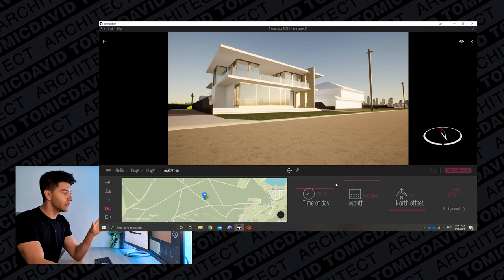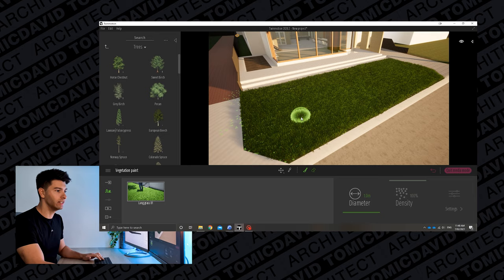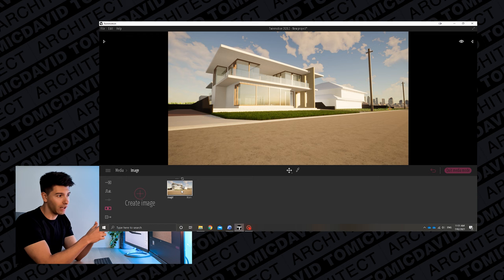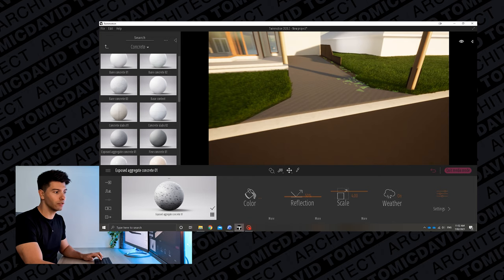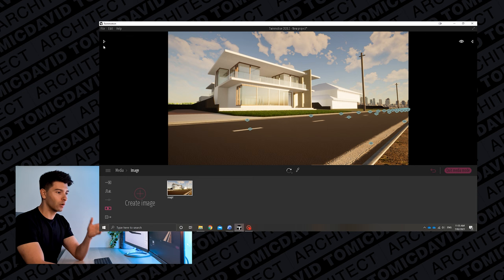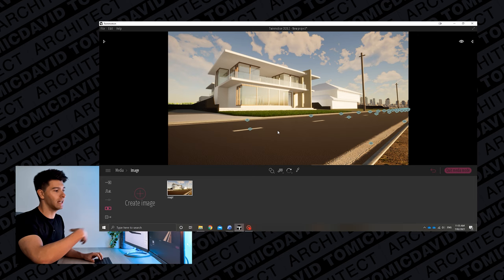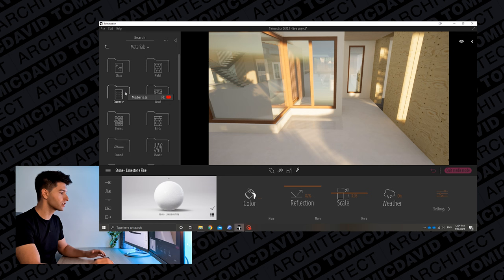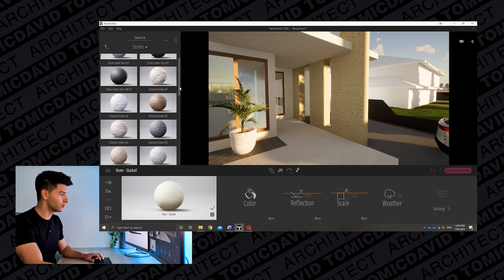TwinMotion Rendering Tutorial In Under 30 Minutes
Improve your twinmotion renders from basic to professional in under 30 minutes, no extra features only whats provided in the software package by default!

VIDEO DETAILS:

Twinmotion is a powerful rendering software and if you know how to use it, can be a career boosting skill to know. By understanding just some of the basics of twinmotion you can take a basic render that anyone can produce to an award winning image.

Without having to download or install any extras into twinmotion this 30 minutes tutorial allows you to use only the preinstalled twinmotion materials and objects to create the best possbile reners.